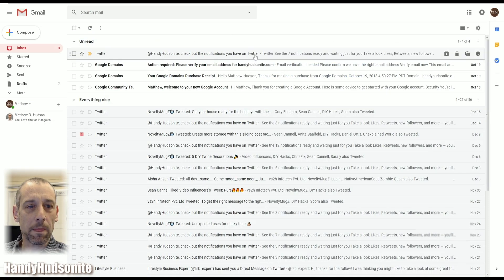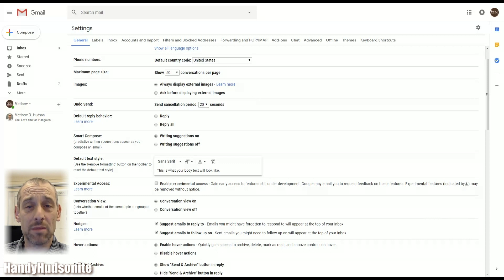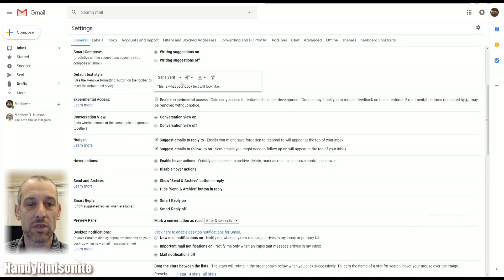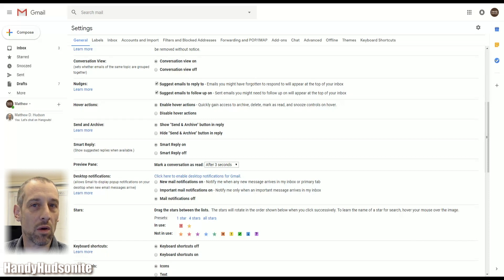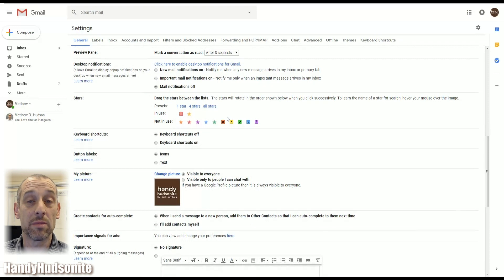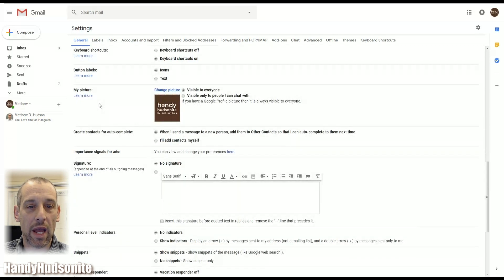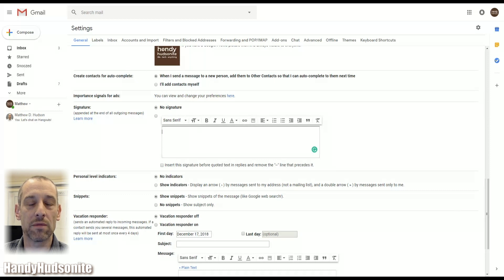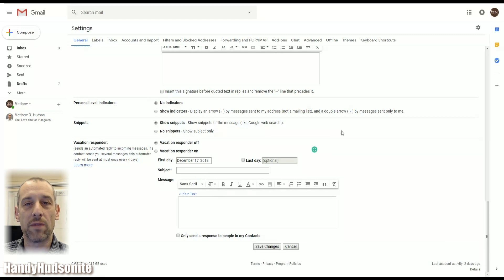Gmail Inbox Tutorial - How To Customize Gmail Settings (Part 1)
Don't settle for using Gmail with the default settings. Learn how to customize your inbox in this step-by-step tutorial by Handy Hudsonite.

Did you know there are 25 custom settings in the general settings tab alone?! From displaying the ideal number of messages to showing/hiding the content preview to setting up a vacation responder, you can customize your email experience to boost productivity and maximize your communication experience.